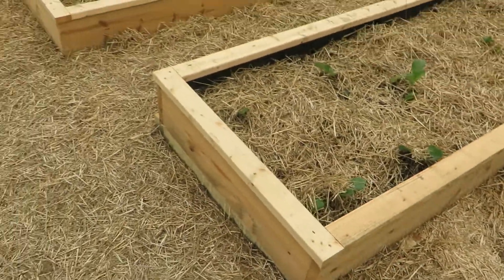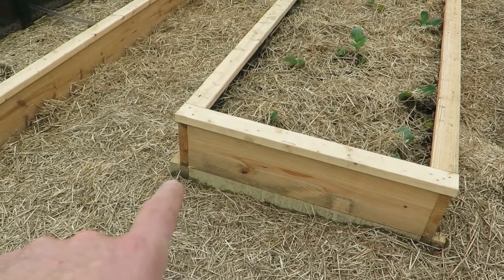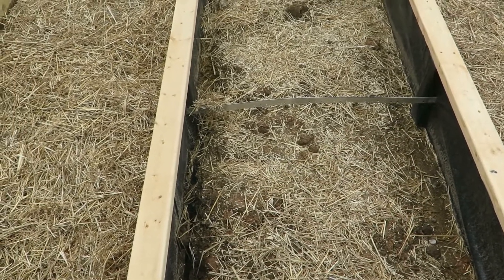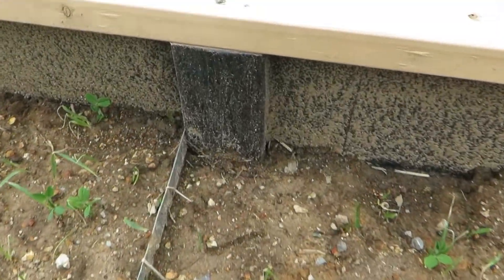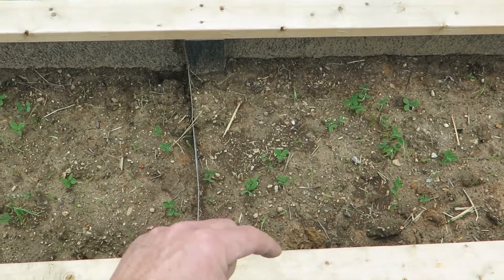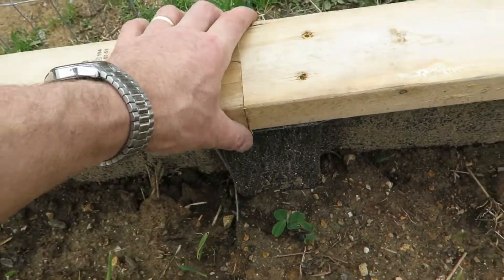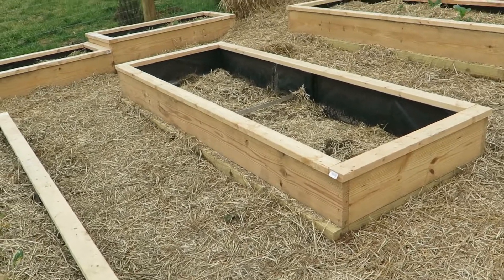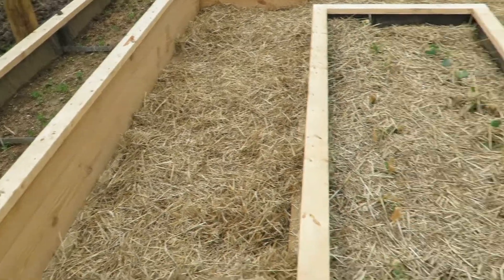Eps.#37 Making raised-bed planters that will not rot away in a year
The Tennessee Frugal Craftsman shows one of his side jobs making raised-bed planters that helps pay for things around the property.